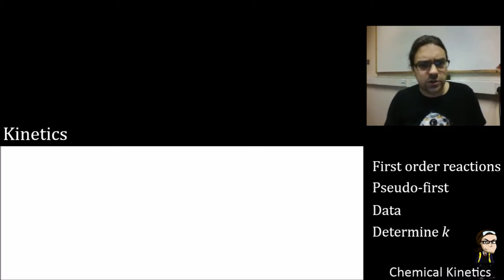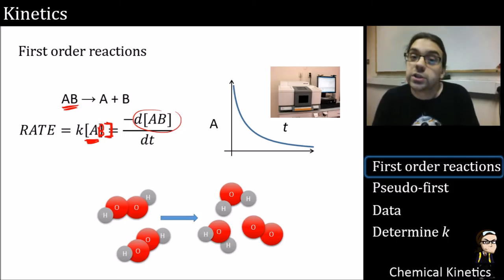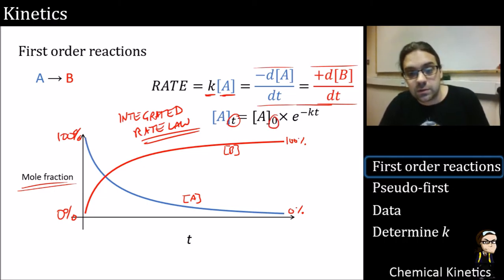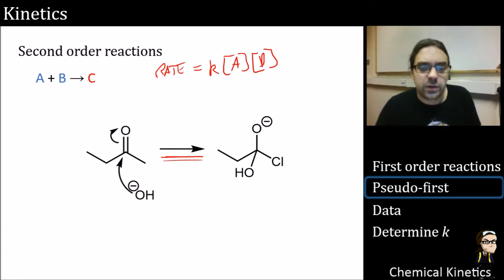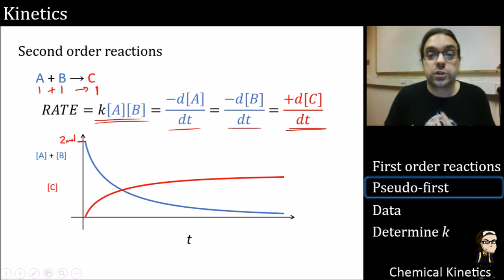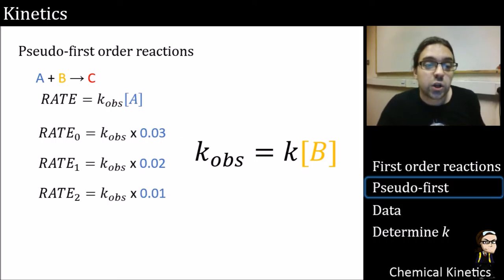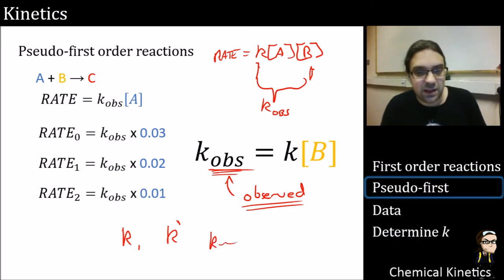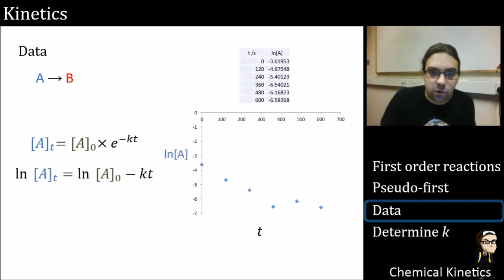Kinetics Screencast 5